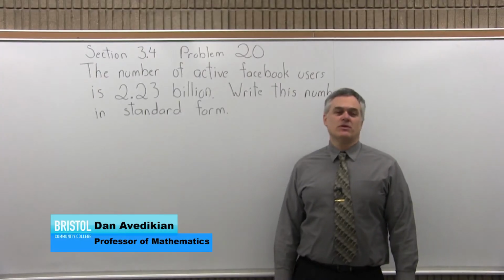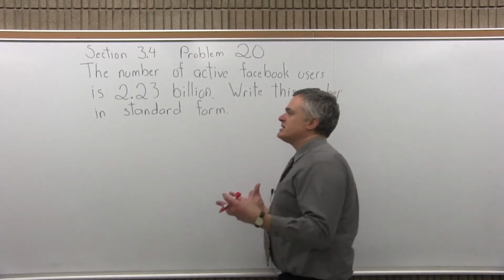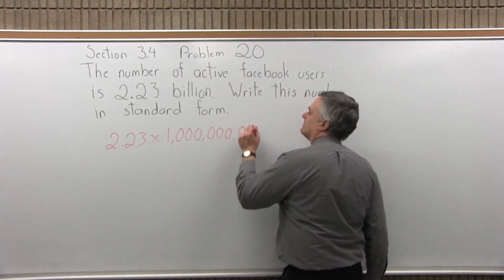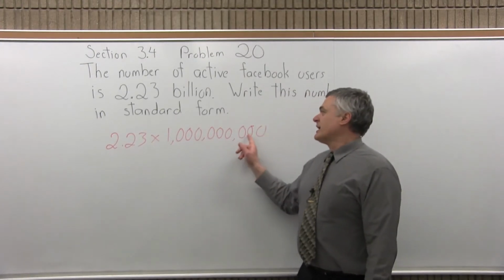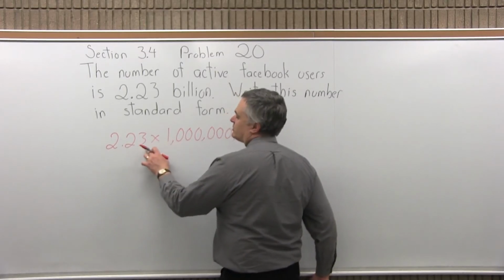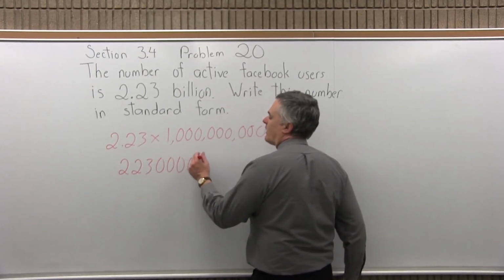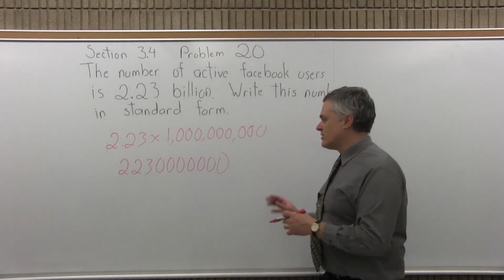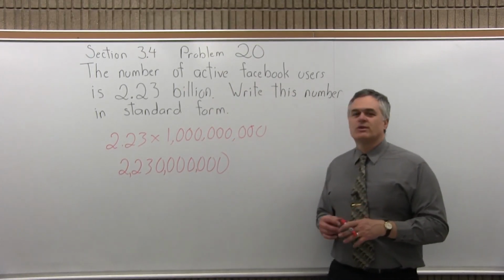MTH 060 : Section 3.4 Problem 20 - Mathematics with Dan Avedikian